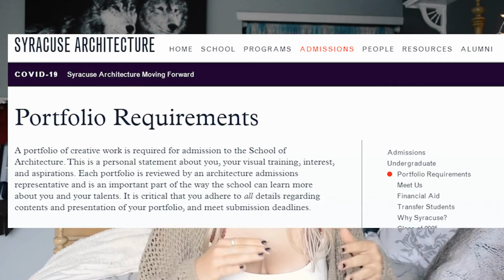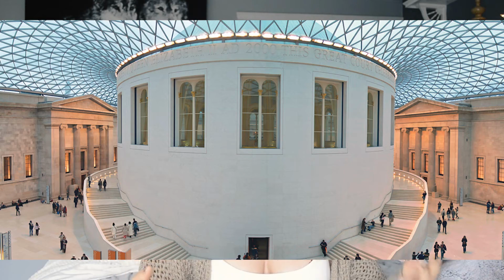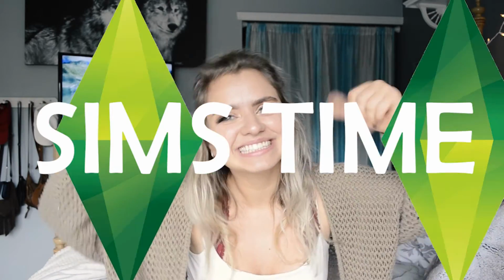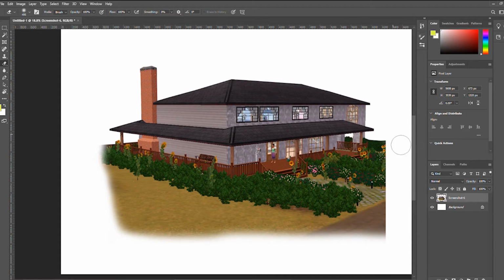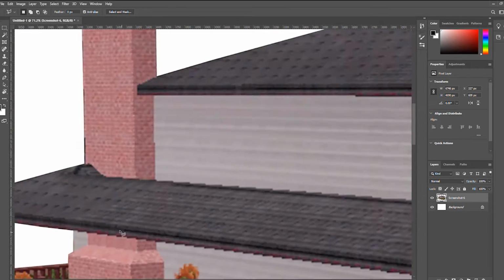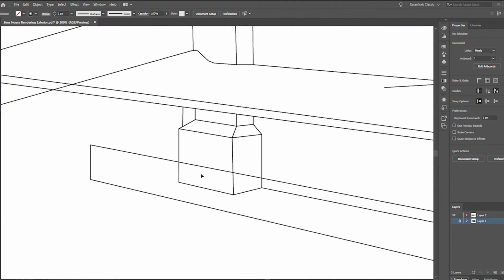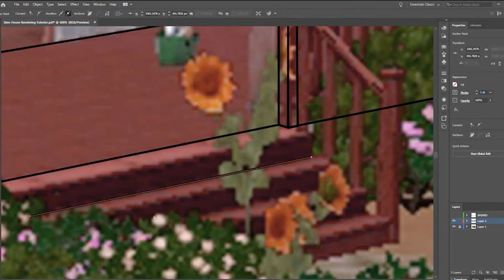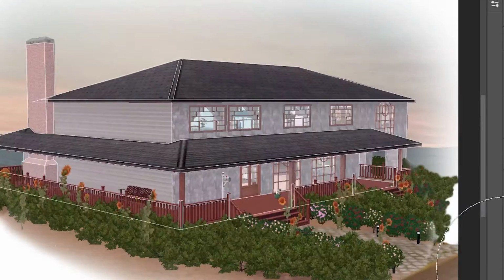making freshman PORTFOLIO for ARCHITECTURE *Admission* | How to get into Architecture School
This video explains how to get into undergraduate architecture school and how to make an architecture portfolio for ADMISSION. To reiterate, this guide is for UNDERGRADUATE ARCHITECTURE APPLICANTS! I laid out a complete guide for incoming undergraduate students who might be interested in studying architecture at college or university. I discuss my thought process and thinking behind the creation of my architecture portfolio for university. There are a few tips and advice sprinkled throughout the video.
Amazon Music

LINK TO AMAZON STOREFRONT

“[T]he fair use of a copyrighted work, including such use by reproduction in copies or phonorecords or by any other means specified by that section, for purposes such as criticism, comment, news reporting, teaching (including multiple copies for classroom use), scholarship, or research, is not an infringement of copyright.”

Although I already graduated from The Ohio State (I have my Bachelors of Science in Architecture, Class of 2020). I really wanted to give advice on portfolio making for the ~~high school seniors or high school juniors~~ who are considering going to architecture school at any college or university. Essentially, this is what I would do if I had to make a portfolio for architecture to apply to any college within the United States. Whether you want to include 3D models you did in art class, paintings, or even AutoCAD or Revit design work, these are all great additions to your application.

I also will teach you how to take SIMS SCREENSHOTS and make them into an ARCHITECTURAL DRAWING / RENDER! It is super easy to do! And will definitely set your architecture application and portfolio apart! I believe using The Sims to show your building skills is perfectly fine! We can really elevate your application and portfolio though, with a few simple Photoshop tricks. I also used Minecraft a lot to explore the idea of building. I think these are two really great games that really sparked my interest in buildings and allowed me to express myself creatively.

Let me know if you have any questions about anything! I'll be more than happy to help or respond. I know in my one portfolio walkthrough, you all really wanted a "undergraduate" or incoming freshman edition to the architecture portfolio. You guys asked and I answered!!

TIMESTAMPS:
0:26 - Introduction (why schools require portfolios? Gaming (The Sims, Minecraft, etc), Portfolio References
3:15 - What to include in your portfolio (topics, artwork, photography, etc)
5:54 - Summary of what to include and some tips(:
7:38 - The Sims House transformation tutorial!! Where I teach you how to take a boring screenshot from a house you designed in the Sims and make it into a beautiful architectural RENDER(:!